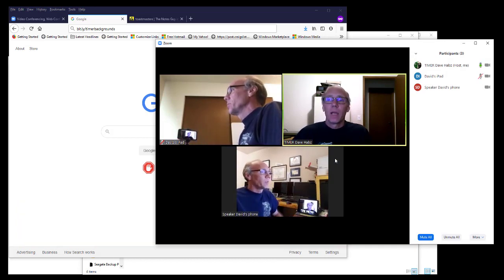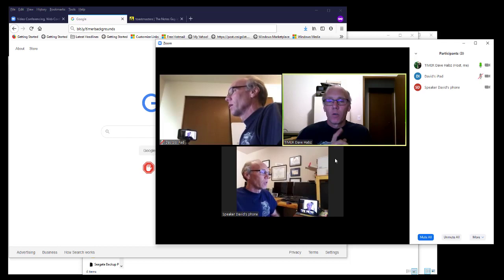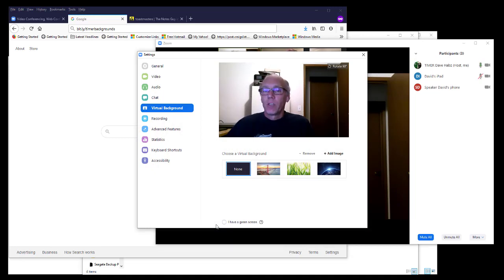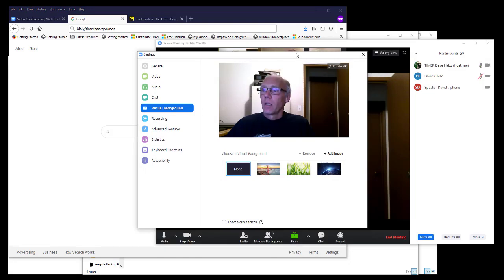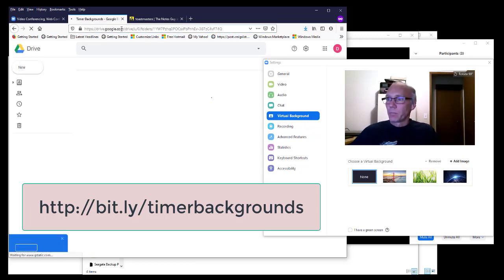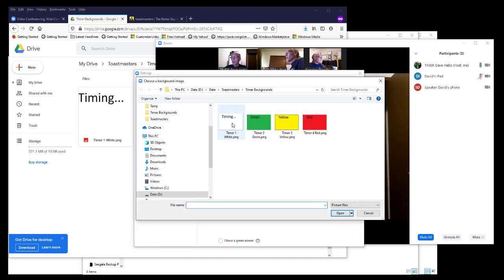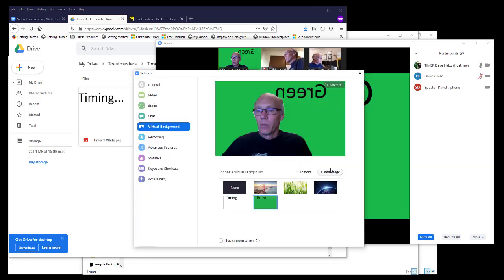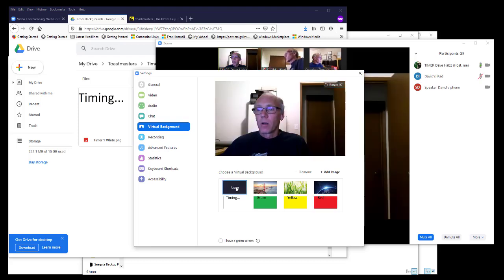Tips for the Toastmasters Timer Role When in Online Meetings